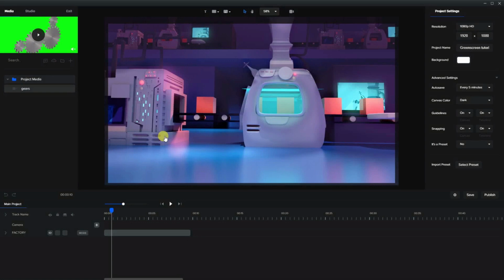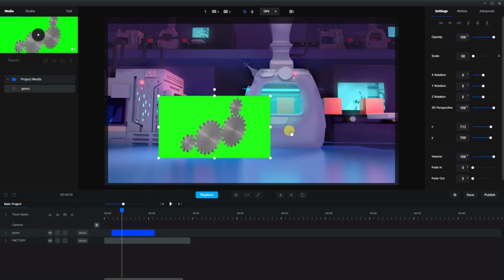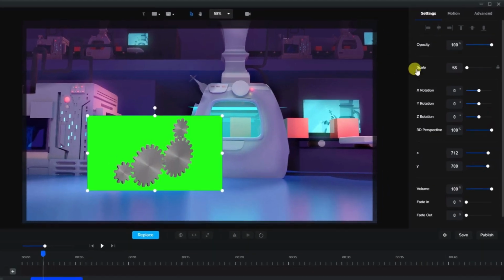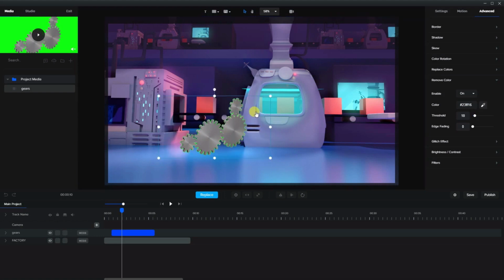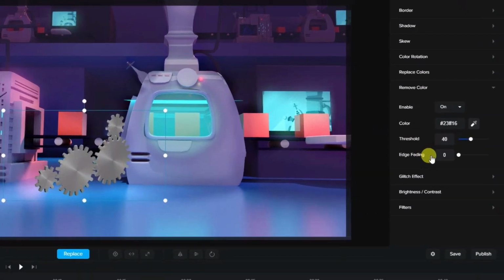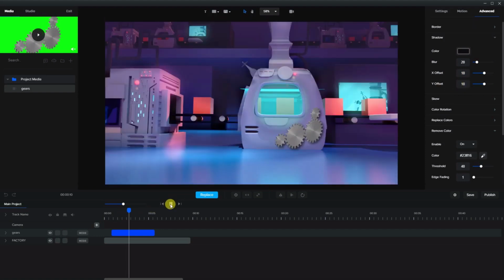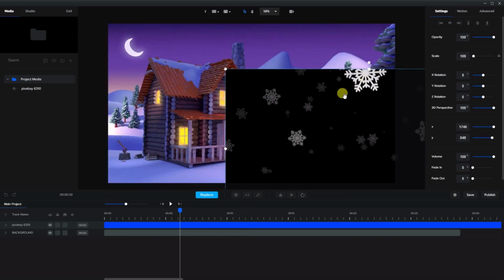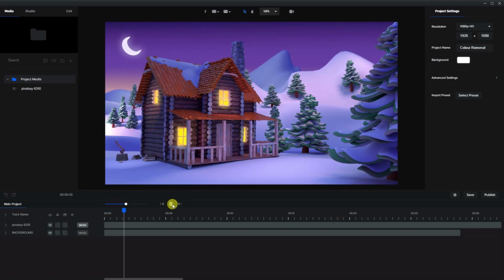Green Screen and Color Removal